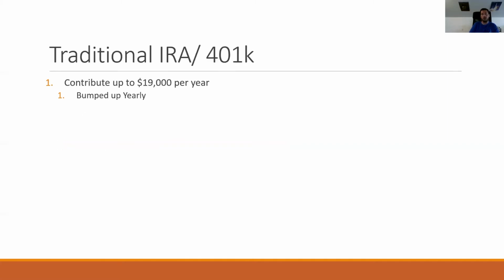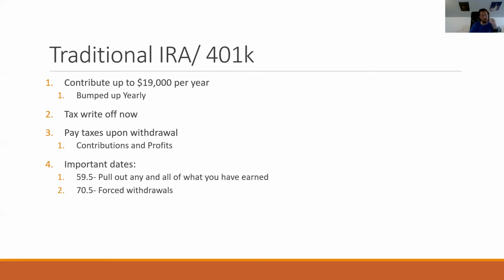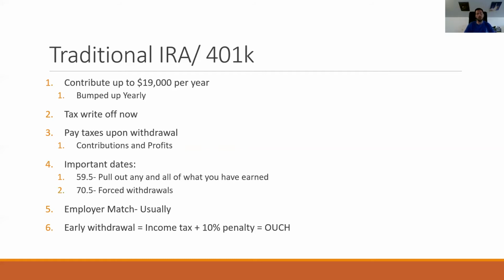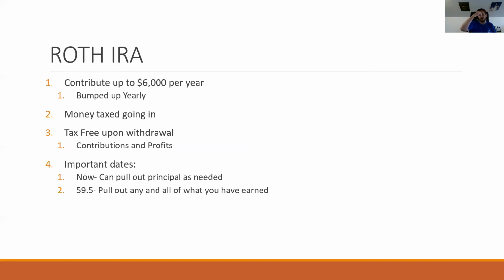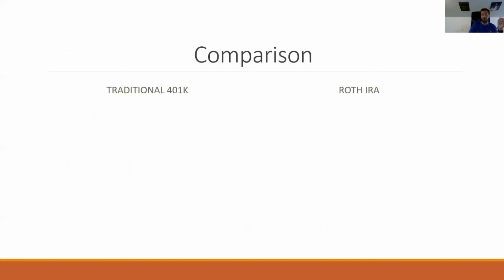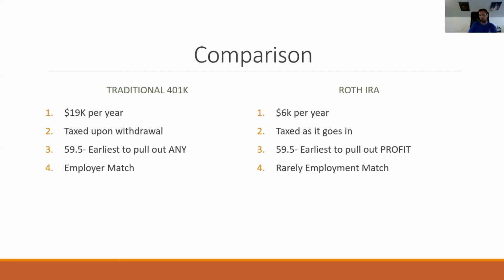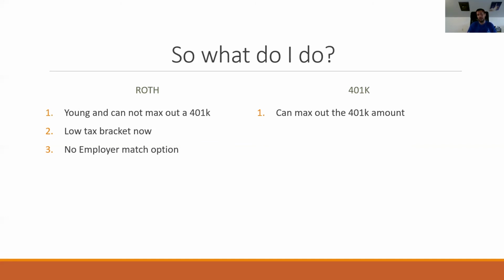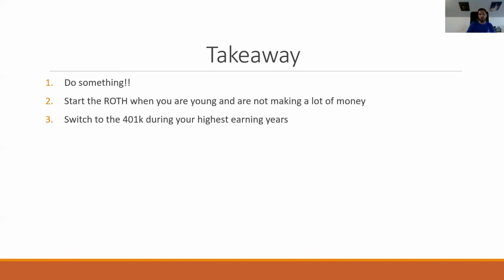Roth IRA vs 401k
401k vs Roth IRA

This video walks through a roth ira vs 401k!